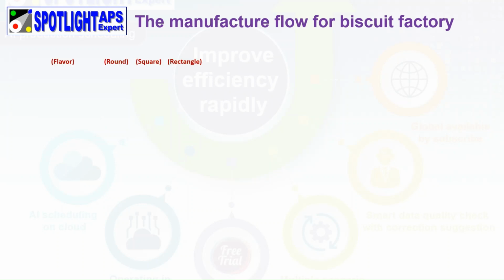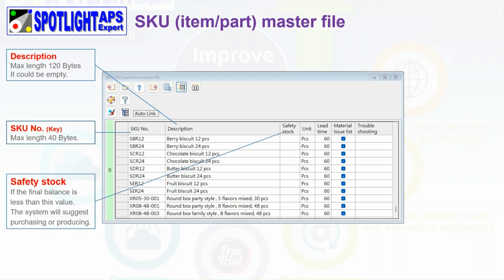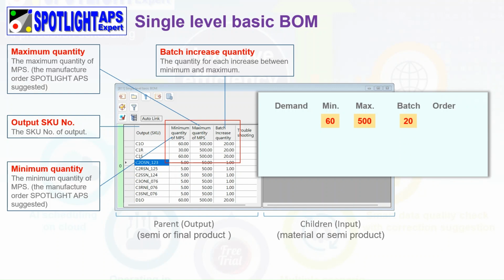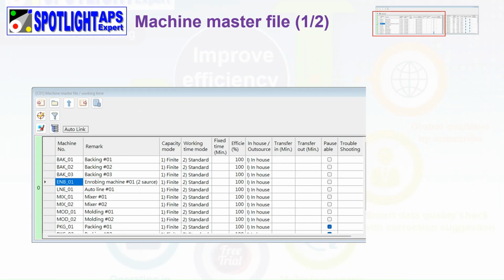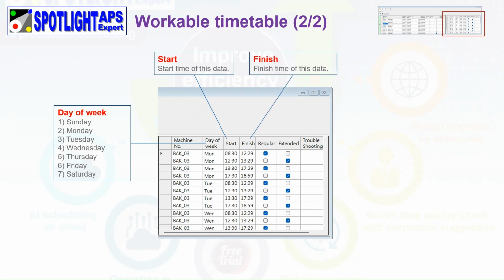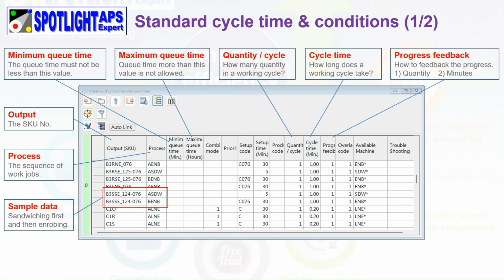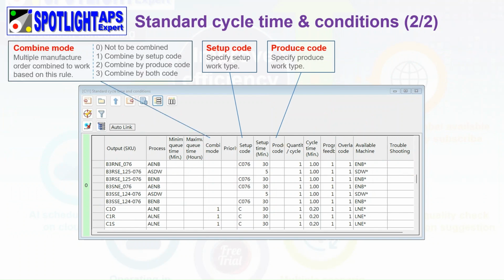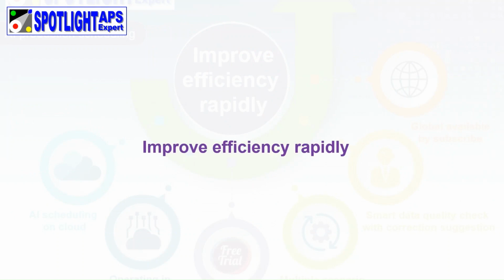SPOTLIGHT APS (Agile) pre install manufacture flow and foundation data for biscuit factory.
The template for biscuit factory in SPOTLIGHT APS (Agile).
(Bread / Cake with simillar flow and data)

This video include 2 major section for you to survey manufacturing flow and foundation data before trial.

1) The major manufacturing flow from flour to biscuit, then through sandwiching / enrobing to final product.

2) The foundation data content field explain.
  2-1. SKU (item/part) master file
  2-2. Single level basic BOM (system auto checking and assemble)
  2-3. Machine master file
  2-4. Machine workable timetable
  2-5. Standard cycle time and condition
  2-6. Sales order